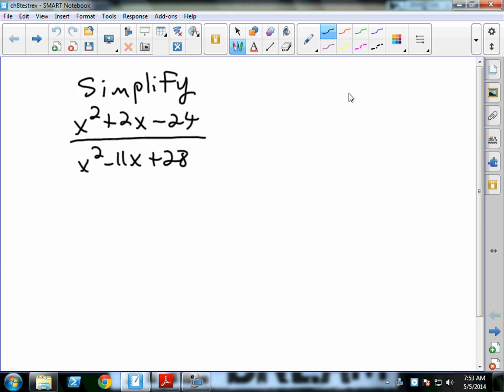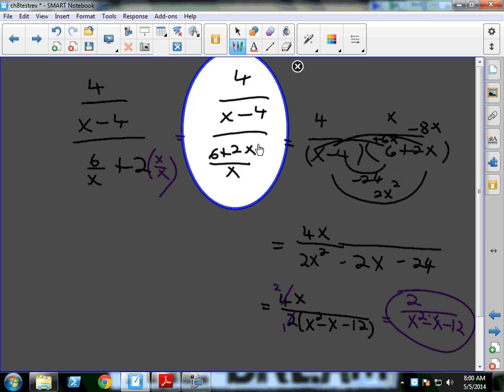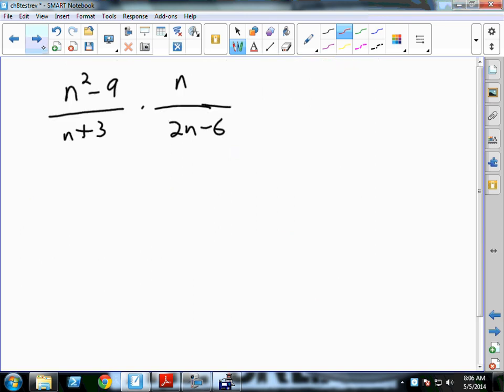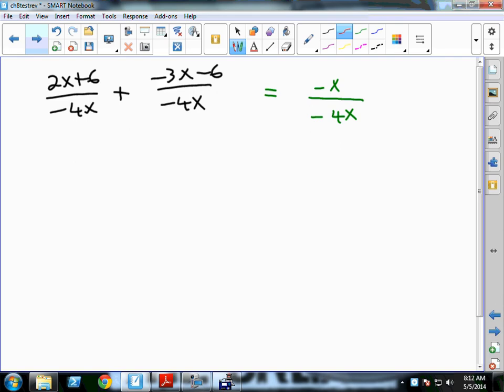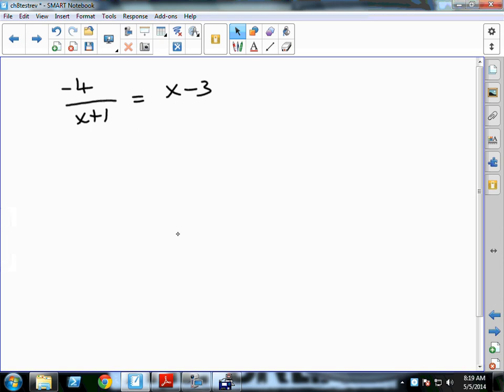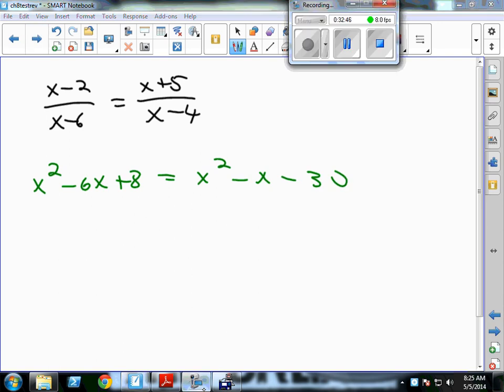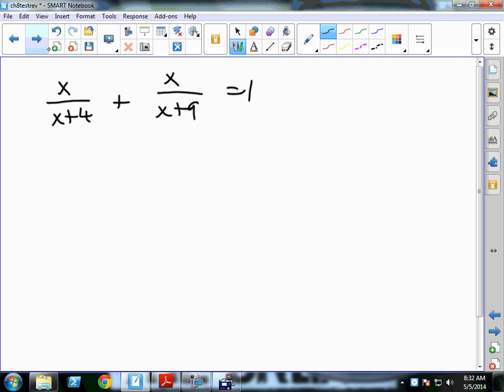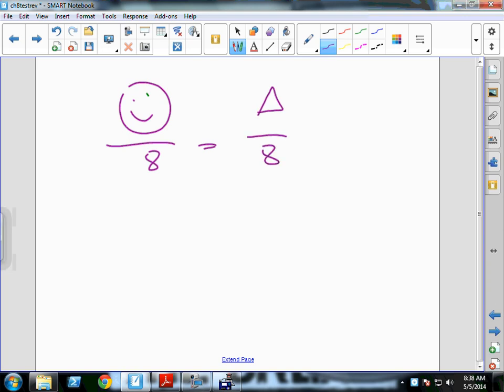Minnick algii ch8testrev